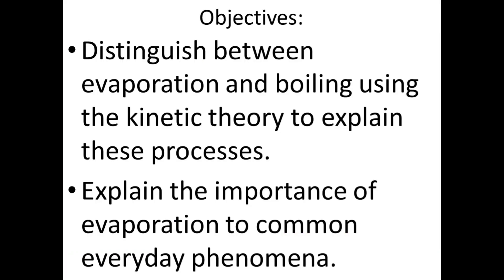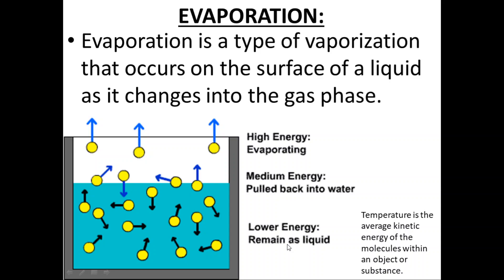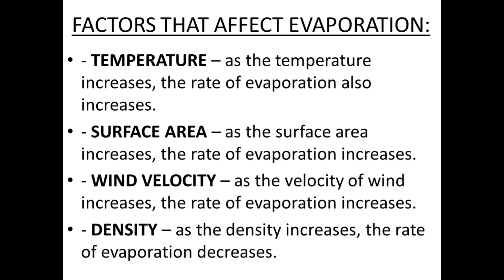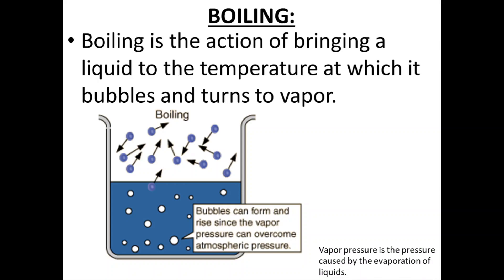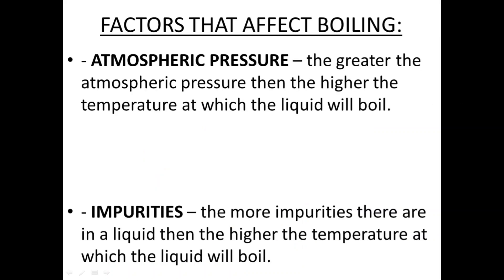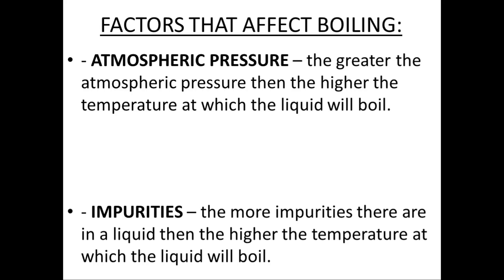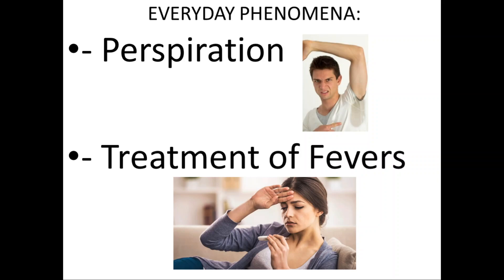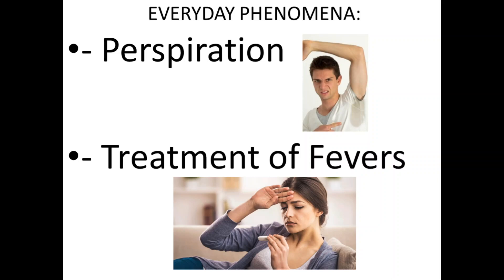BOILING VS EVAPORATION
After watching this video you should be able to:
- Distinguish between evaporation and boiling and use the kinetic theory to explain these processes.
- Explain the importance of evaporation to refrigeration, earthenware vessels and perspiration.